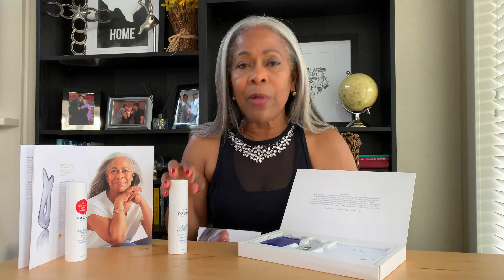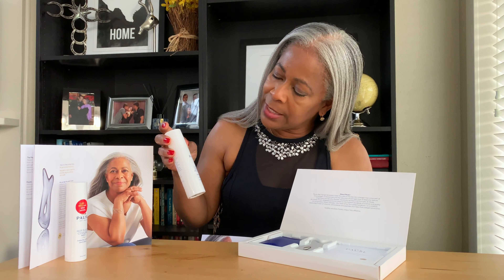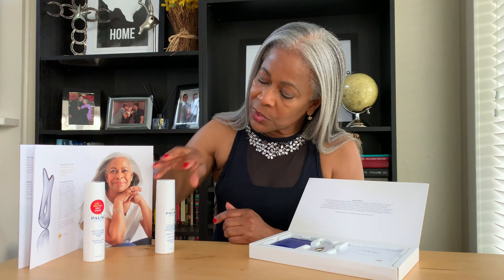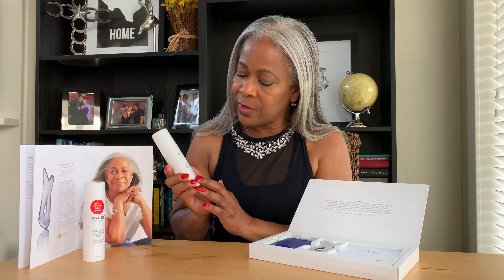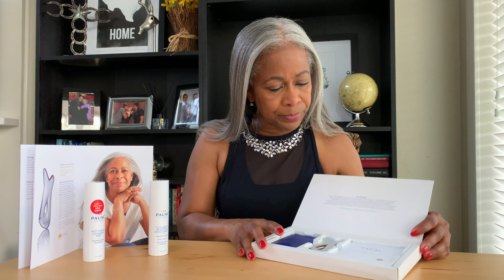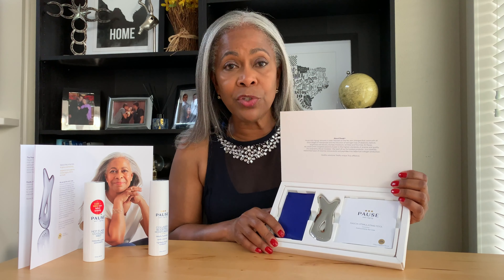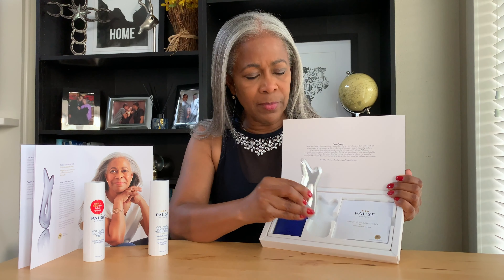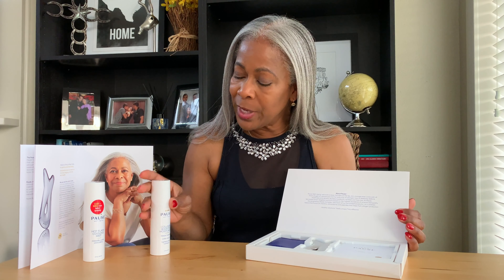1..2..3..Pause (Well Aging)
Introducing products from Pause Well Aging. A few months ago, I had the opportunity of being one of their campaign models for their new product line which were released this month.

Although I worked as one of their models, my opinion on the products are my own. I'll give a full review of their products in the weeks to come.

The products mentioned in this video are: Pause Collagen Boosting Moisturizer, Hot Flash Cooling Mist, and the Fascia Stimulating Tool (used for facial toning).

Follow Pause Well Aging on Instagram: @pausewellaging